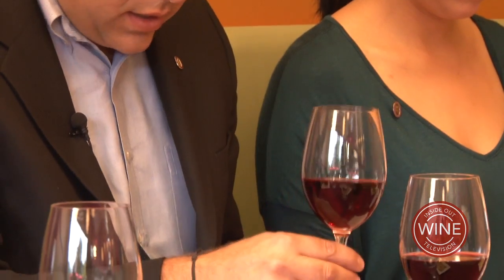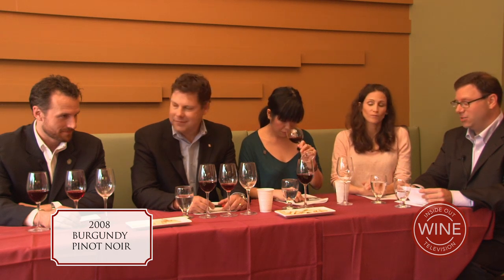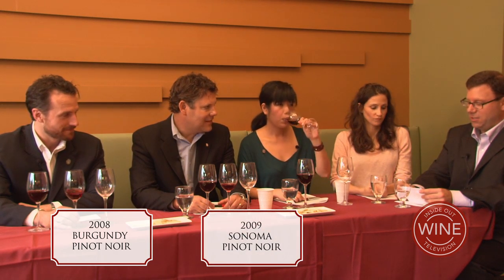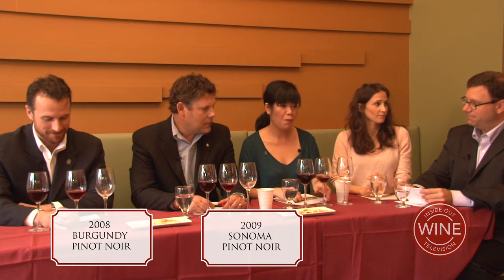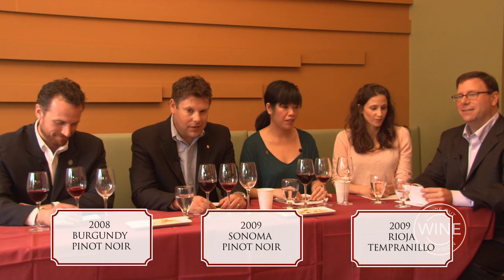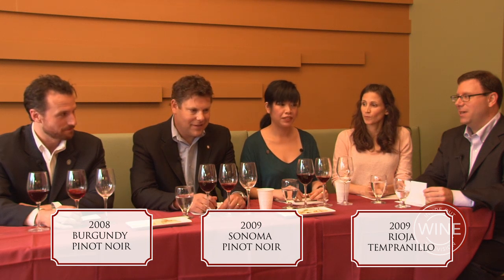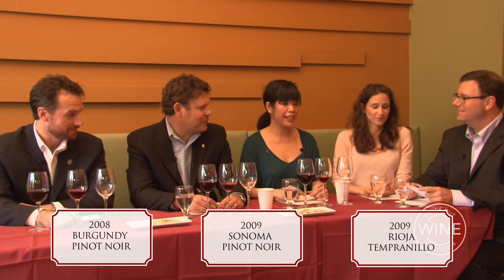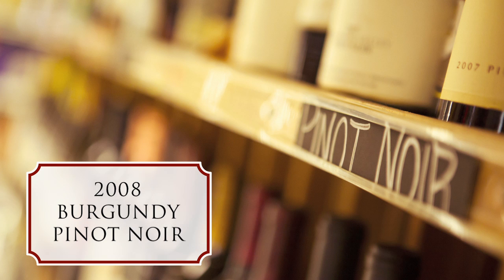Pinot Noir or Tempranillo? Umami Asian Bistro, Brookline (S1.Ep1.P2)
Filmed on-location at some of the Boston area's best restaurants and venues, Wine Inside Out TV features top experts from the Boston Sommelier Society who take a multi-sensory approach in evaluating the appearance, aroma, and taste of three delicious wines in a semi-blind tasting. In doing so, our expert tasting panel reveals each wine's broad attributes, key characteristics, and flavor descriptors, giving our audience a real framework to learn about the world's wine regions and styles in an unbiased way.